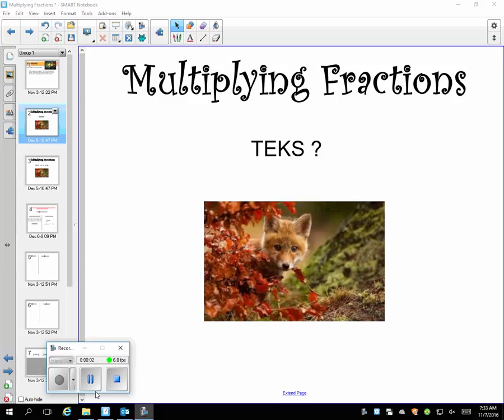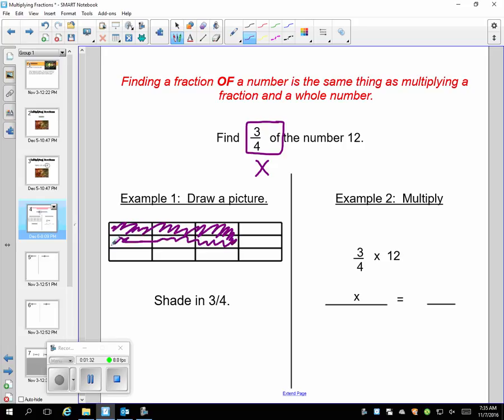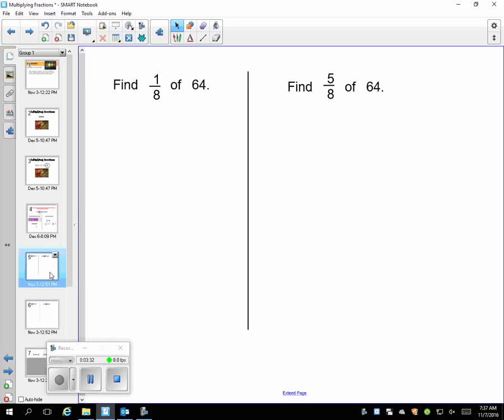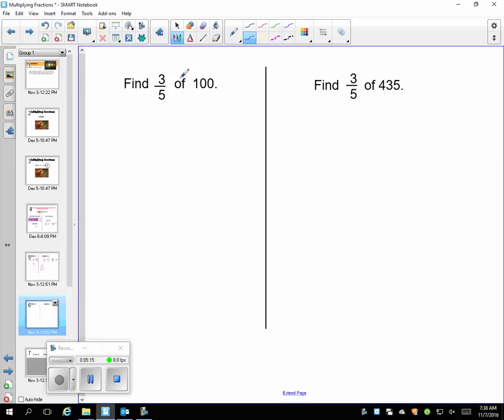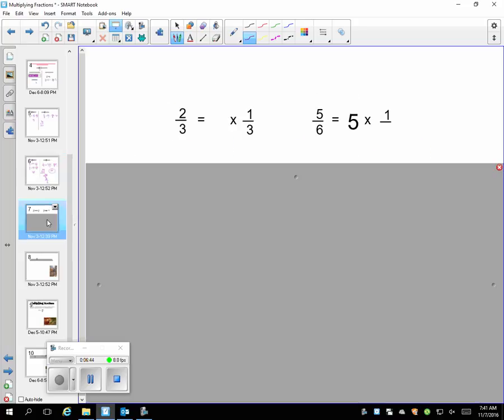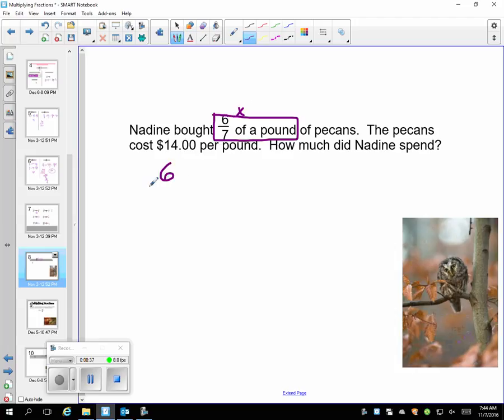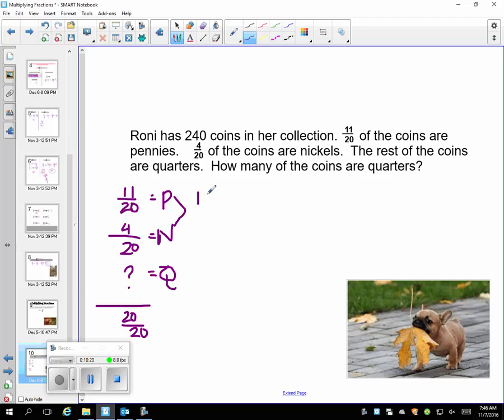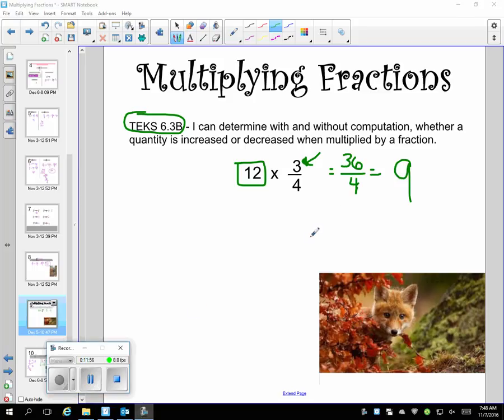Multiplication of Fractions